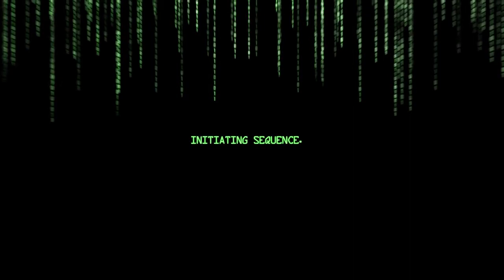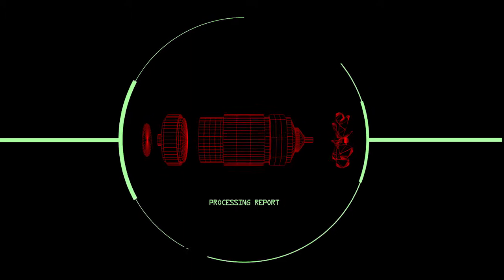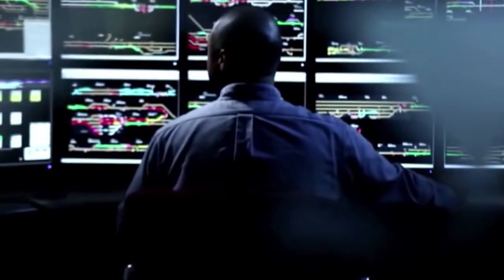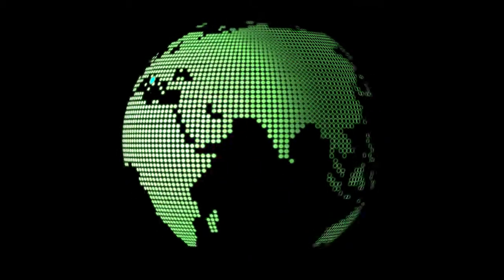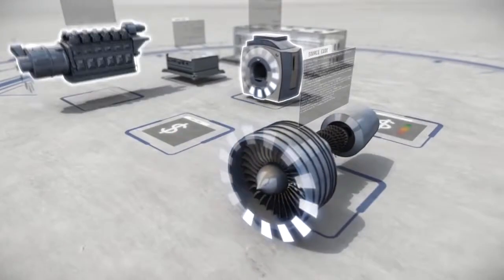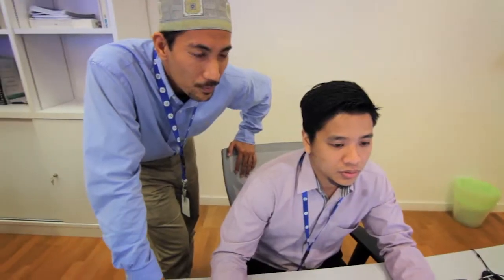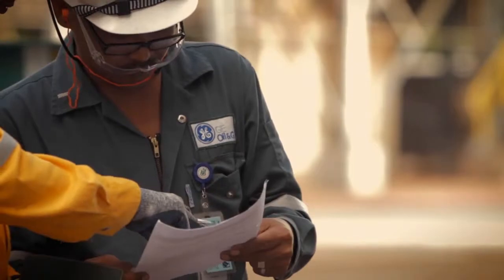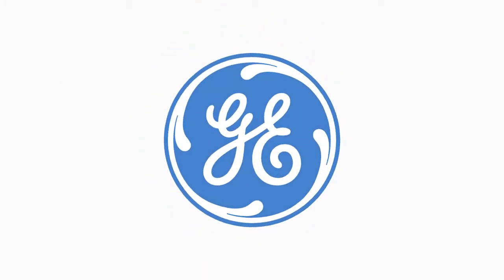Industrial Internet for Oil & Gas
The work and talent that goes behind the Remote Monitoring & Diagnostics Center or also know as iCenter, around the world and in Malaysia.

Kuala Lumpur is home to one of the three iCenter's around the world.